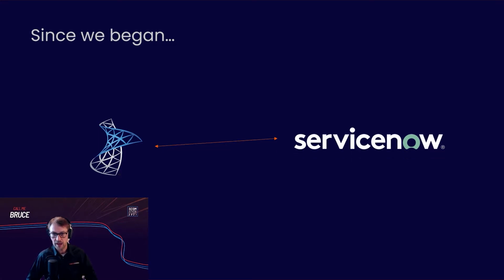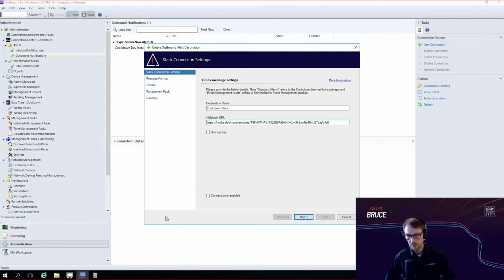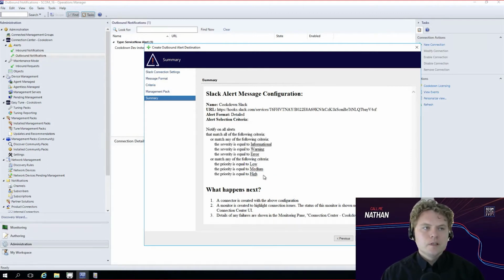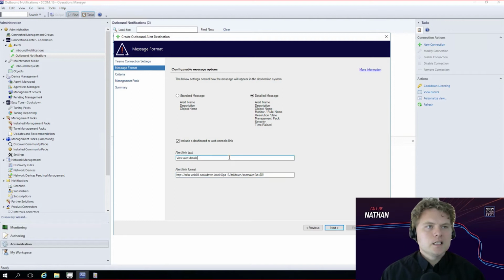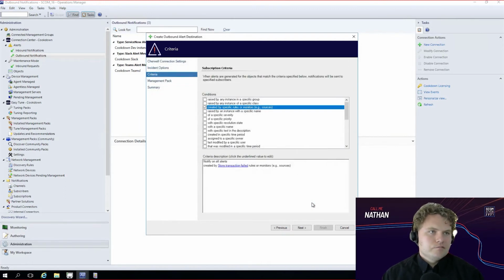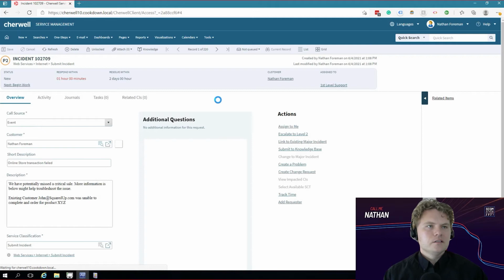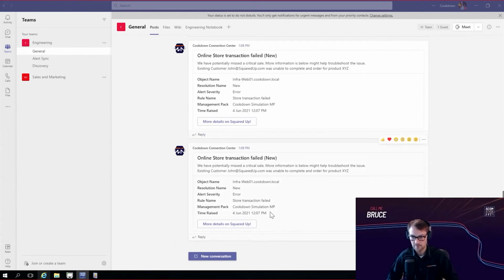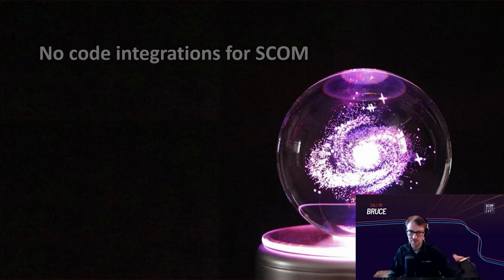Connect SCOM to just about anywhere with an API, using Cookdown's new Connection Center by Bruce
Cookdown present their latest solution - Connection Center. Connecting SCOM and anywhere with an API, using real-time two-way synchronization to automate tasks.